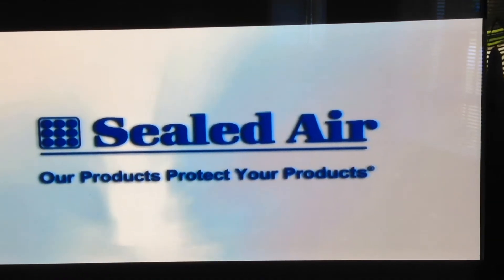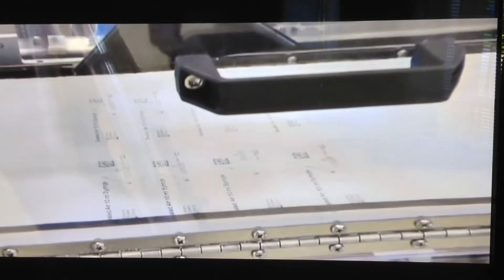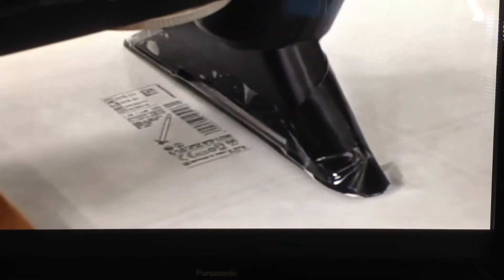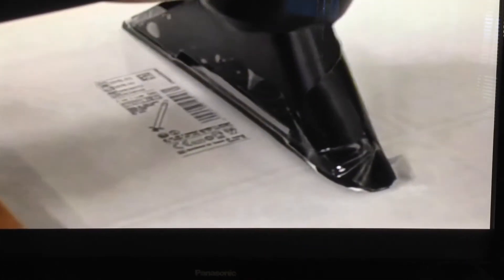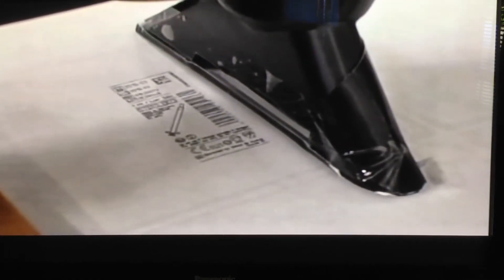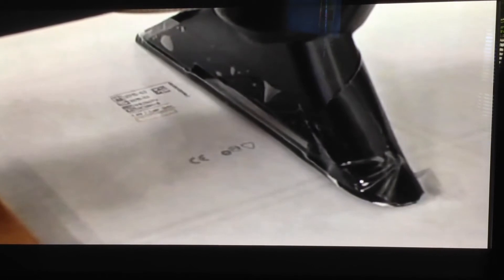Inkless Printing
Innovision Finalist: Sealed Air - Pat Thomas: Inkless Printing